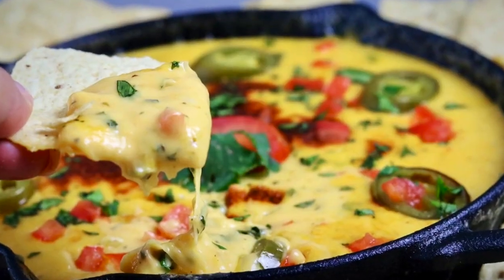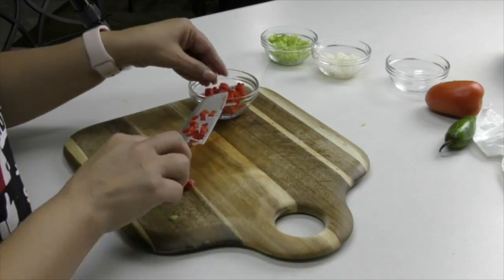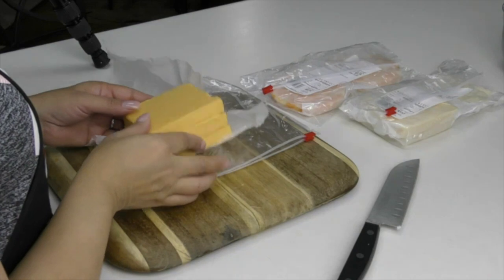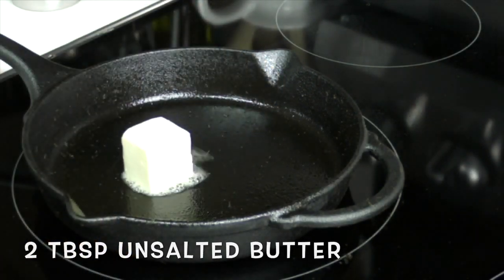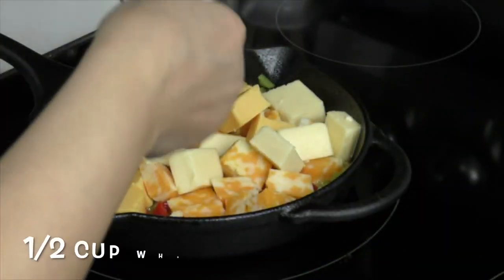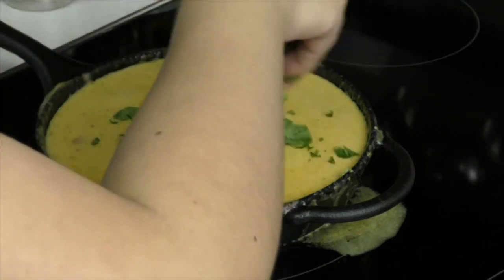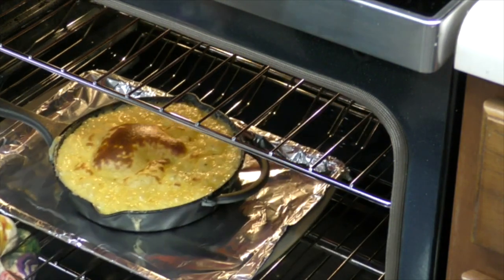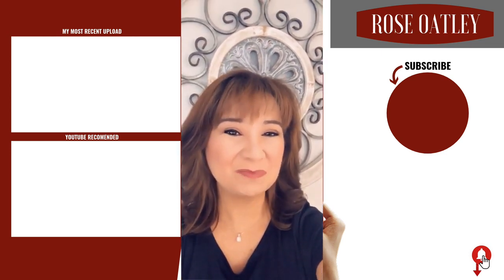Queso Dip How to make Mexican Cheese Dip Queso Recipe